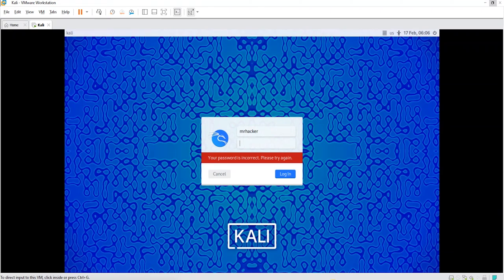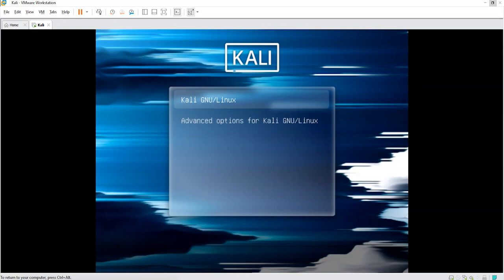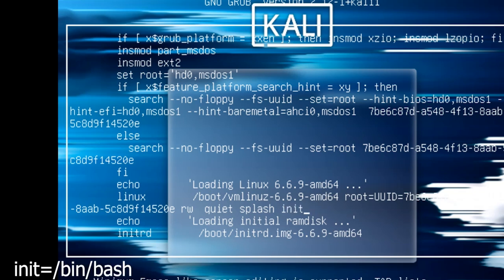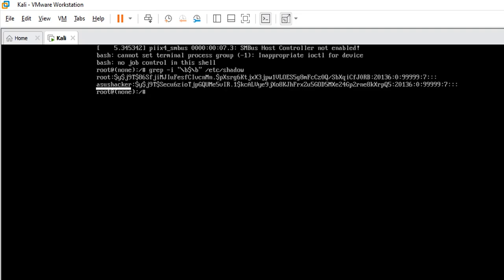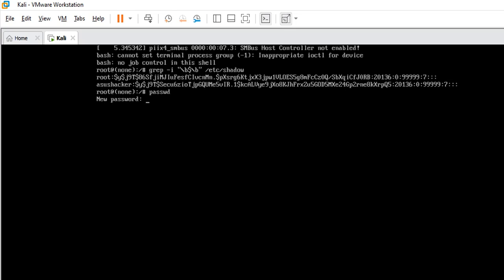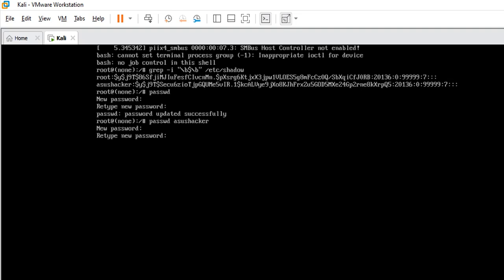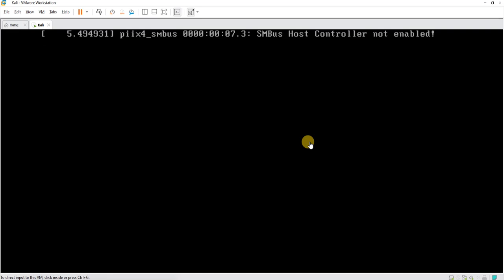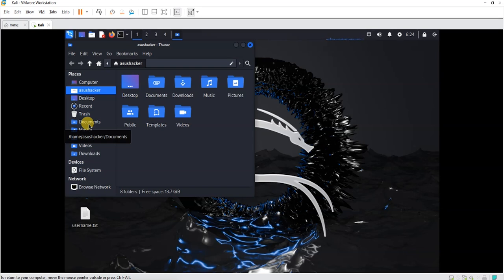How to Reset Kali Linux Username & Password FAST (No Reinstall Needed!)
Struggling to recall your Kali Linux installation username or reset your forgotten password? In this step-by-step tutorial, we show you exactly how to recover your username and reset your password quickly and securely. Whether you're a beginner or an experienced user, this guide is tailored to help you troubleshoot common login issues with ease.

What You’ll Learn:

How to locate and recall your Kali Linux username
Step-by-step instructions to reset your password
Tips and tricks for maintaining your system's security